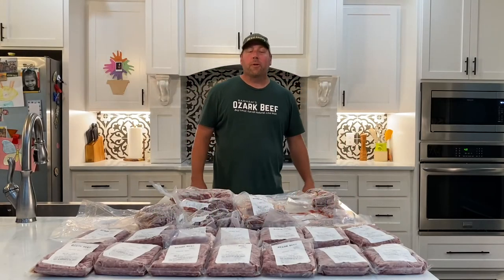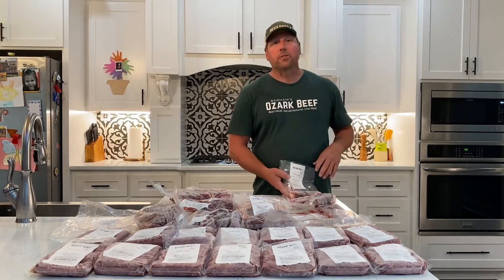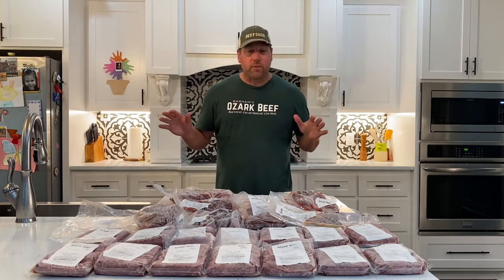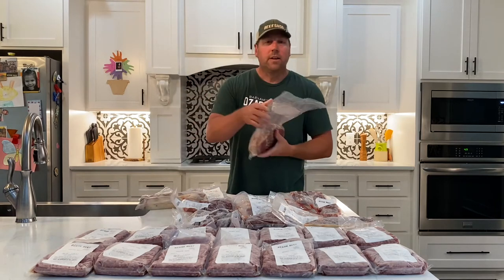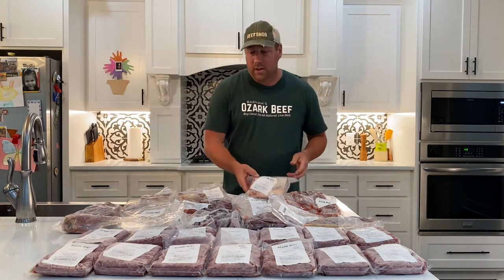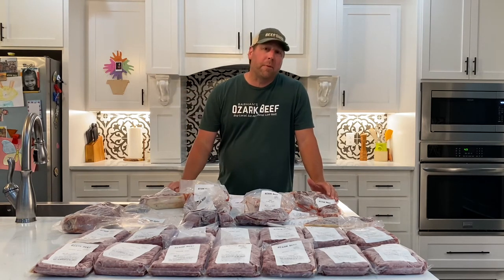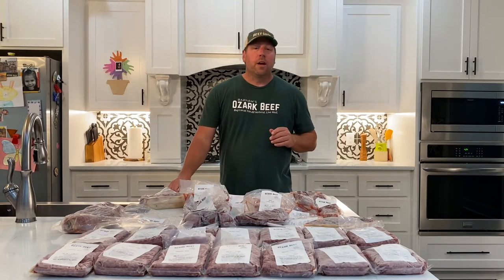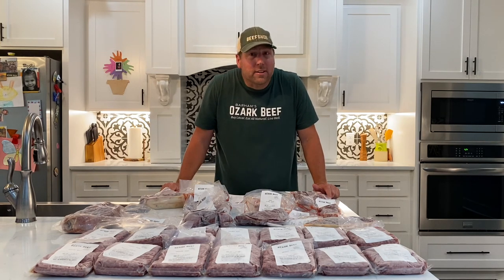What is the Beef Snob Sampler?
We are frequently asked, “What is the Beef Snob Sampler?” Barham’s Ozark Beef owner, Ed Linck, answers that question in this video.